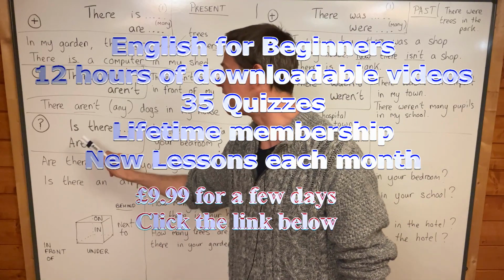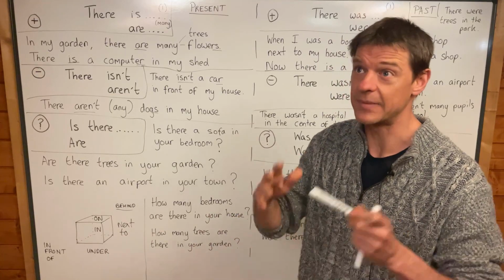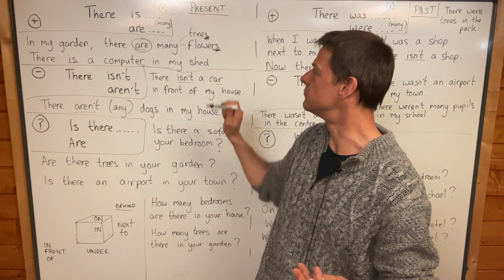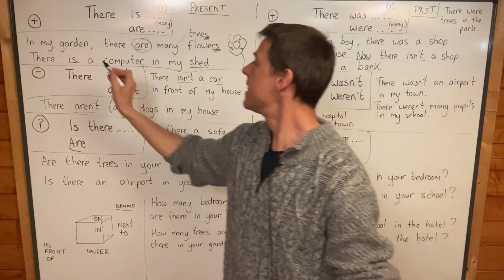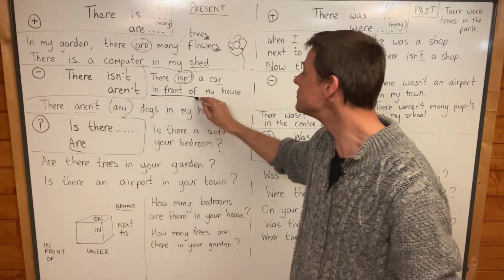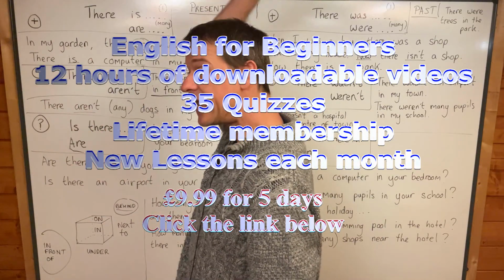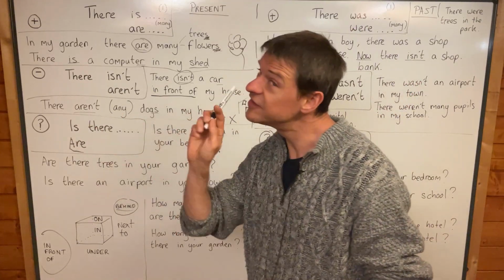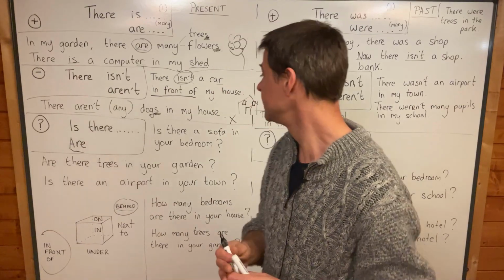English for Beginners. £9.99 for 5 days only